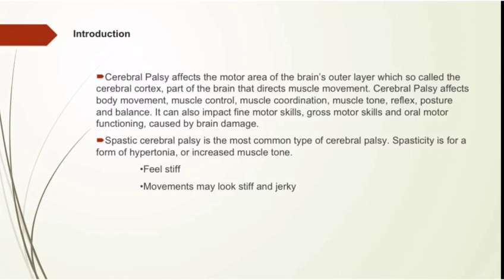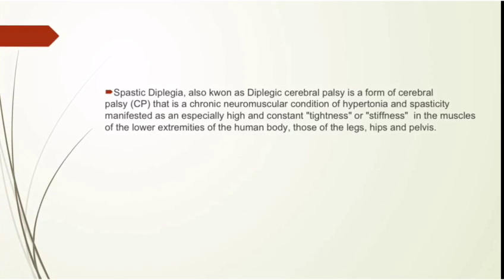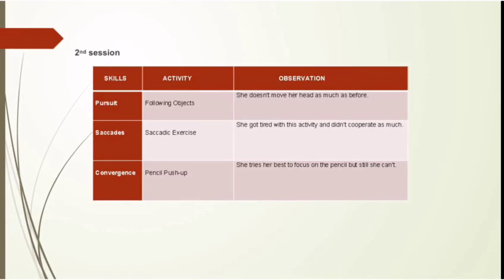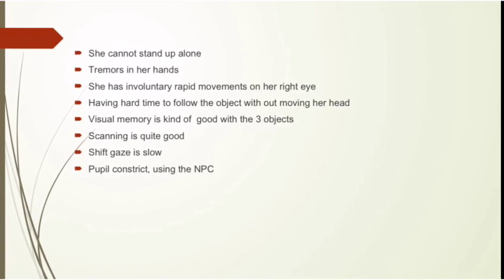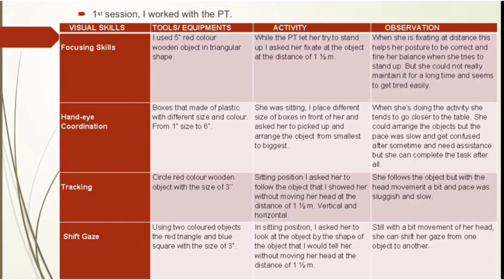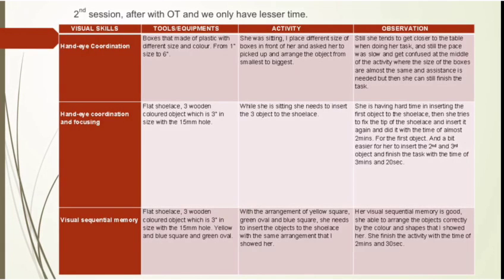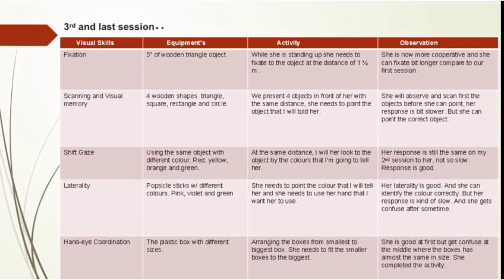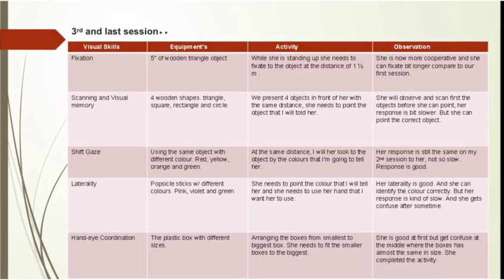Functional Vision Assessment of a 14 year old Female with Spastic Diplegia